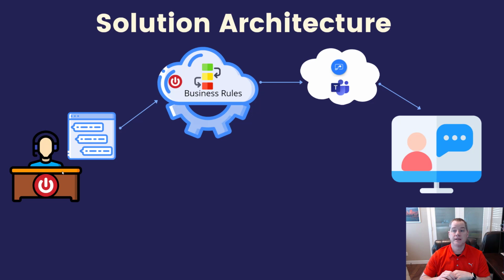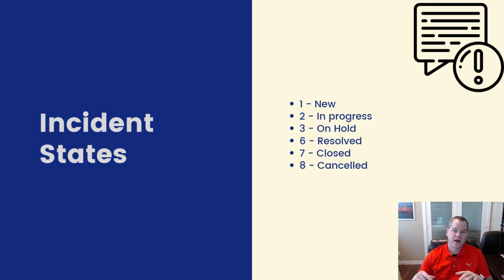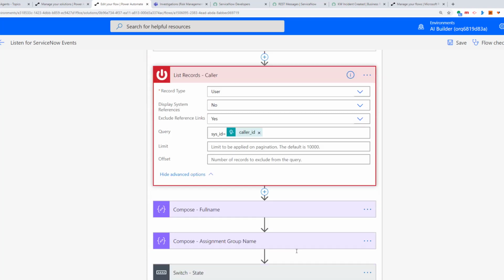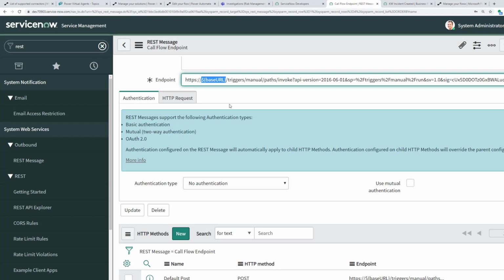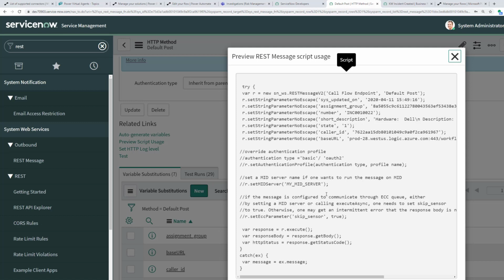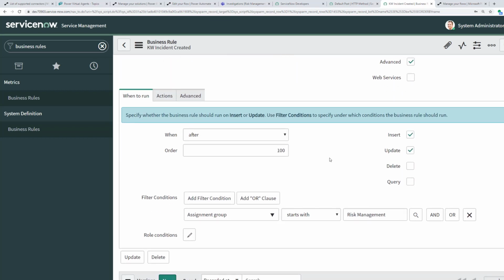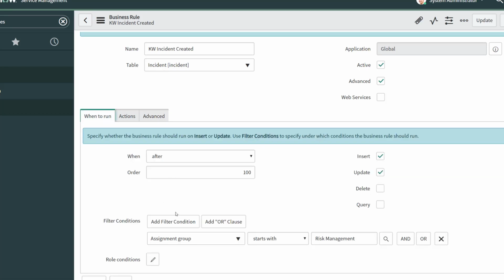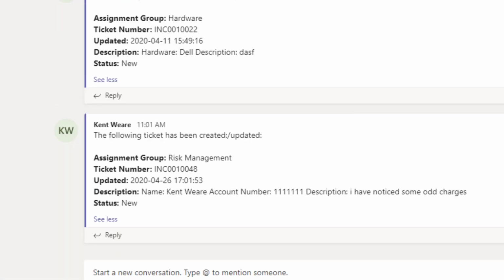021 - Outbound ServiceNow Messaging using Business Events and Power Automate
You will quickly discover, when trying to automate/integrate Power Automate and ServiceNow, there are no triggers for ServiceNow, only actions. This leaves us with a couple options when trying to retrieve data from ServiceNow:

 - Implement a recurrence (scheduled) trigger and poll for data every ‘x’ minutes. While this method may work in some scenarios, it may not be the most efficient approach. This is a really important consideration if you have limited flow run entitlement (Power Automate) or pay per action (Azure Logic Apps).
 - Use ServiceNow Business Events that can call a REST endpoint whenever a specific event is raised (Incident record created).

In the following video, we are going focus on ServiceNow Business Events as it is a more efficient pattern to implement and call our Power Automate endpoint only when required.